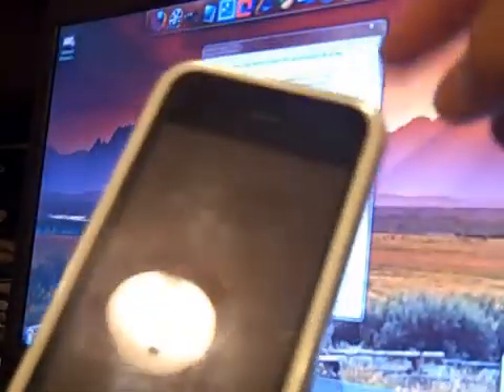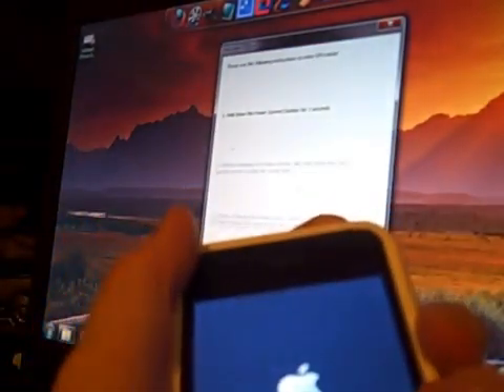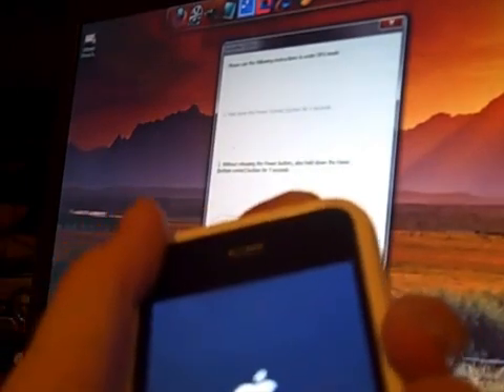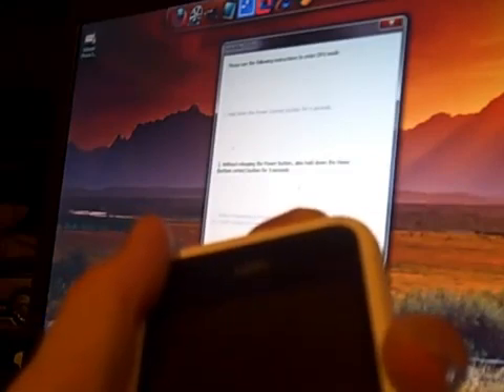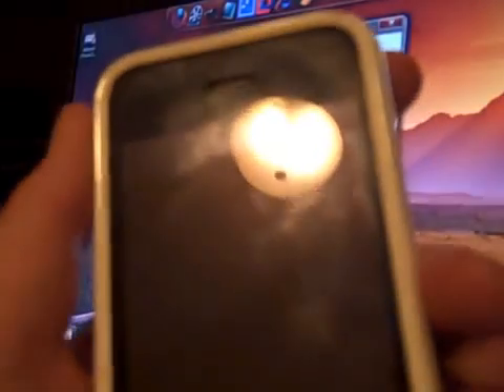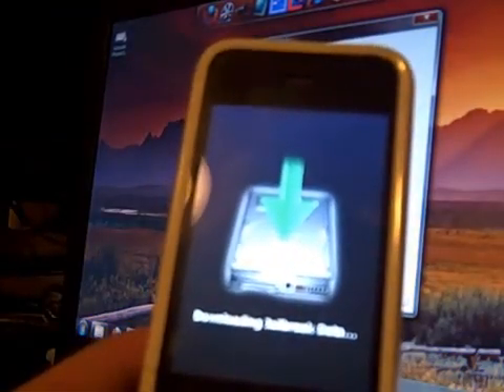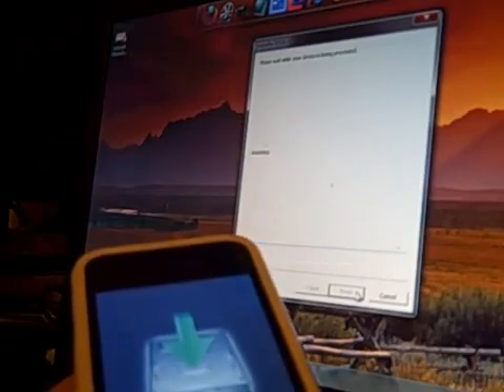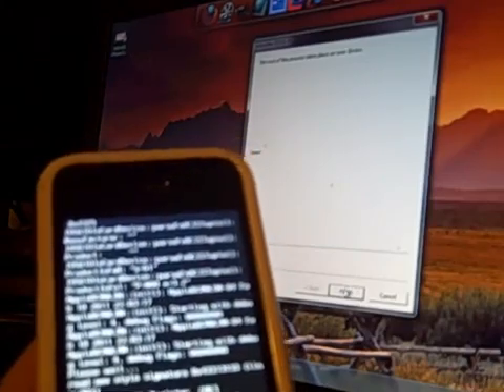How to Jailbreak 4.3.1/4.3.2 iPhone 3G, 3GS, 4, iPod Touch 2G, 3G, 4G UNTETHERED